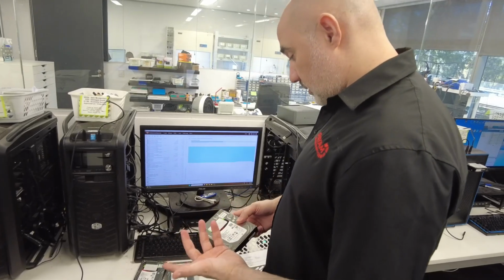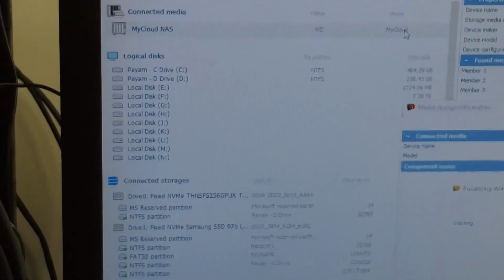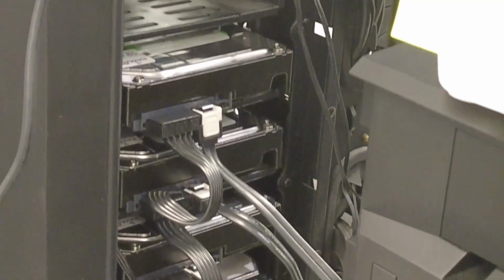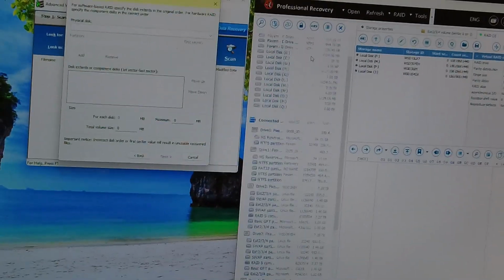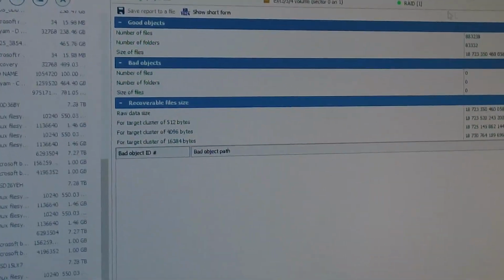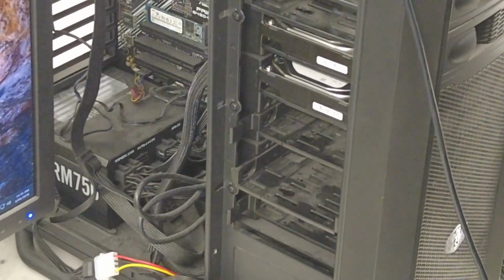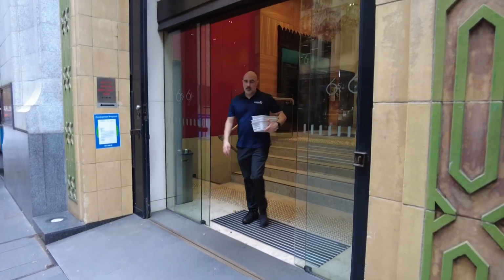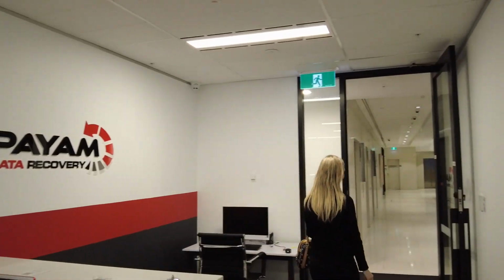WD My Cloud NAS only showing a few files out of 20TB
A WD My Cloud NAS from Papua New Guinea showed only a few files out of about 20TB. Payam Data Recovery rebuilt the RAID 5 by hand and found around 18TB of files, ready to go home.

Alexis posted three Seagate 8TB drives to our Sydney lab. Testing found no hardware fault. The drives were a RAID 5 set, and one was missing. Alexis sent the fourth: a WD drive, not a Seagate. A WD My Cloud stores files under system codes and keeps the real names in a separate index, so normal recovery tools see nothing useful. Alexis had already tried one at home. Payam Toloo went through the volume by hand. The Veeam backups were never there, but the real files were, in two large shared folders. Around 18TB was saved to a new 26TB drive.

0:00 A NAS from Papua New Guinea with 20TB missing
0:25 Testing finds no hardware fault
0:41 Spotting a RAID 5 set
1:04 A fourth drive is needed
1:23 Checking for signs of encryption or hacking
1:39 Why a WD My Cloud hides the real file names
2:08 Browsing the volume by hand
2:24 About 18TB found and saved to a 26TB drive
2:48 Return shipping and free assessment

Same problem?

Payam Data Recovery has been recovering data in Australia since 1998. Our main lab is in Rhodes, NSW, with labs in Sydney CBD, Melbourne and Brisbane. International customers are always welcome: post your device to us from anywhere.